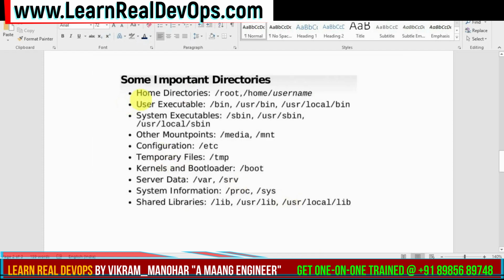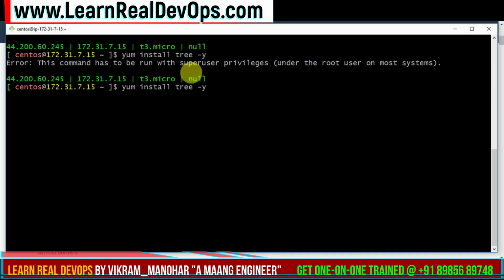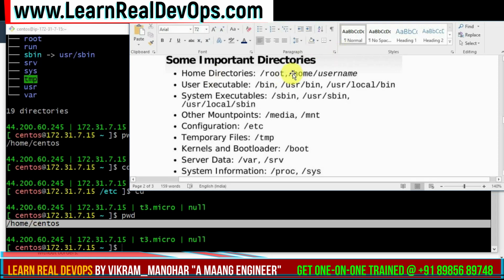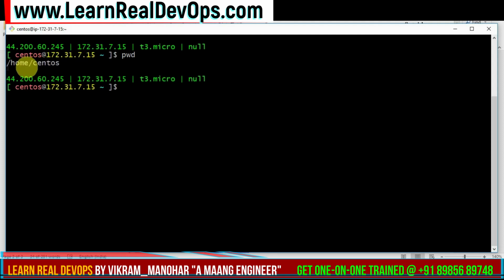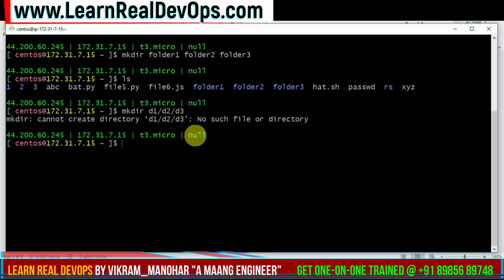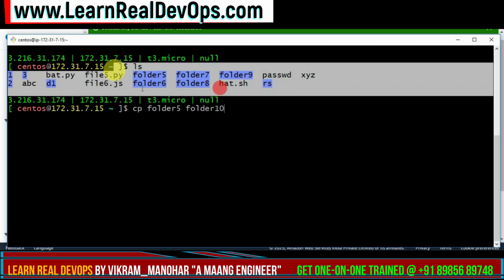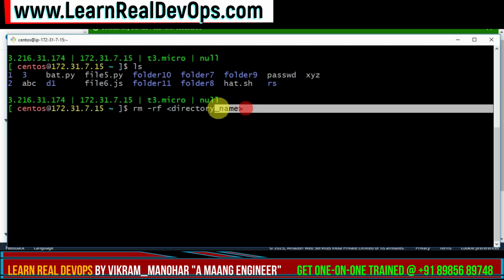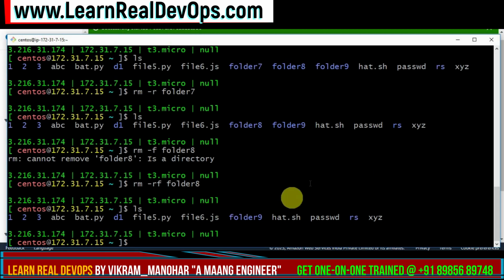Linux for DevOps (RedHat) || Video-6 || Part-2 || LearnRealDevops.com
Linux for DevOps using RedHat CentOs-8 for IT and Non-IT.
Linux is a every minute language on which Devops runs.
To master DevOps culture, Linux is a Must and RedHat is used inside organisations.

0:00 - Welcome
0:15 - Directories / Folders
0:44 - Important Directories
3:26 - Linux Directories vs Windows Folders
9:47 - PWD Present Working Directory
10:19 - " cd " Change Directory Command
13:36 - " cd - " Going back to Previous Directory
16:09 - "cd .. " Double dot
18:24 - " . " Dot means Present Working Directory
20:47 - " cp " copying directories using single dot
23:46 - mkdir command
27:41 - cp command on directories
32:54 - mv command on directories
37:13 - rm -rf command on removing directories
43:54 - advanced linux commands

DevSecOps | Infrastructure as Code | Configuration as Code | GitOps | Pipeline as Code | Continuous Development | Continuous Integration | Continuous Deployment | Continuous Monitoring

LearnRealDevops (get ONE to ONE training) from Vikram_Manohar (a maang Engineer)

Welcome to "LearnRealDevops" 😊!
For  "devops + aws" ONE-on-ONE training
Thank you for contacting AMARA Sreenidhi Technologies!
(I am an SRE working for MAANG)
learn industry ready DEVOPS + AWS.